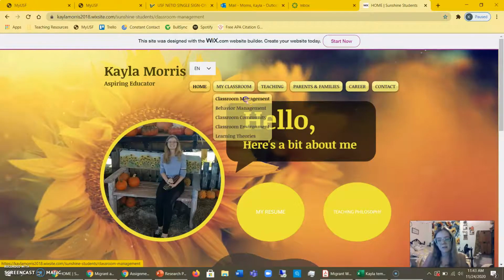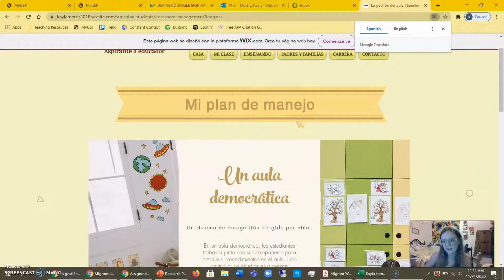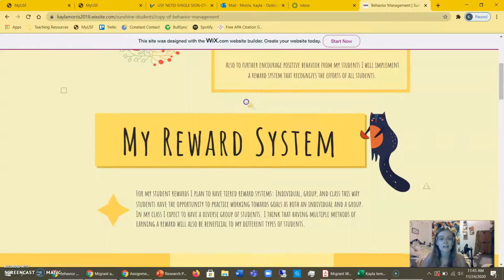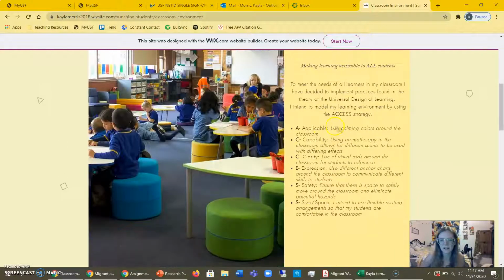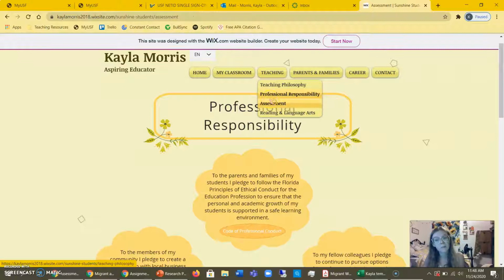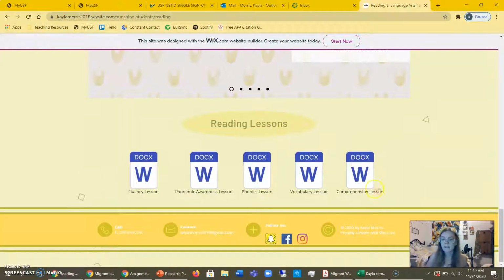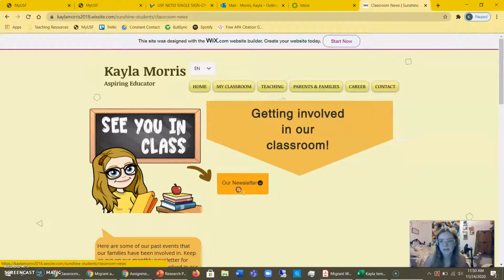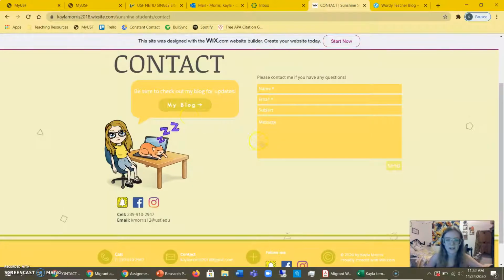My Teaching Portfolio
Here is a Glimpse inside my teaching portfolio. This is a project I started my freshman year of college using Wix to build my website. Now in my senior year this website contains all of my hard work made while studying education. Teaching philosophy, assessment, classroom management, lesson plans, parent involvement, etc.